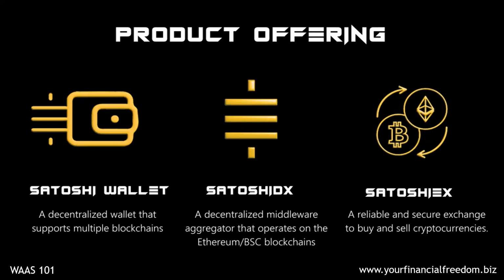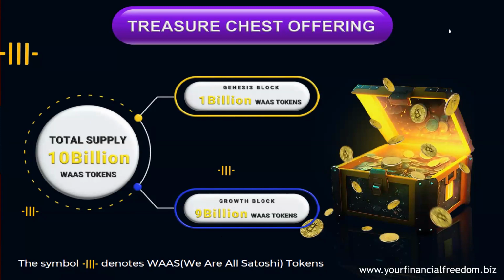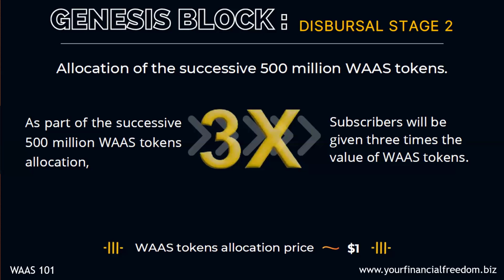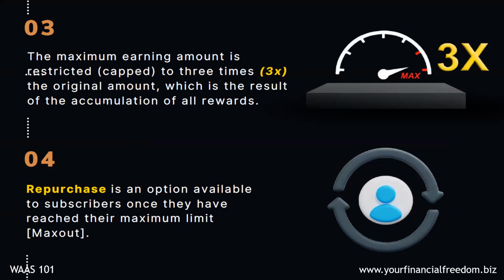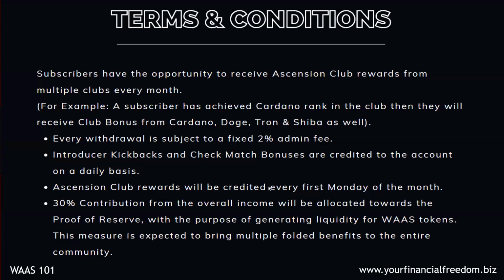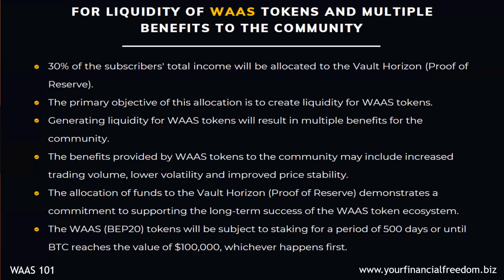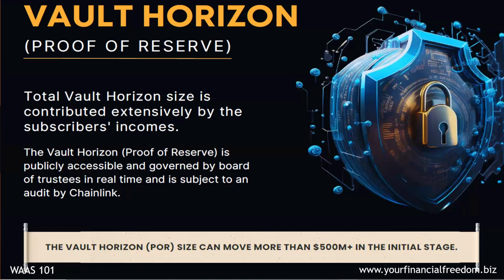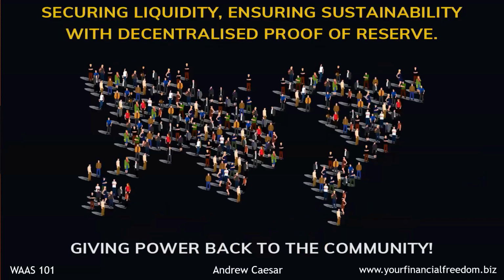Affiliate Marketing 2.0 Sept 7th 2023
By Andrew